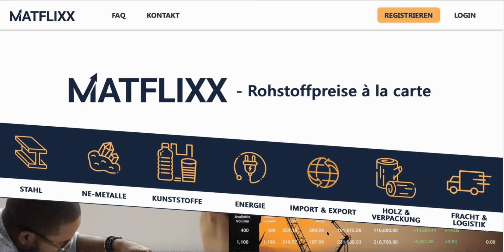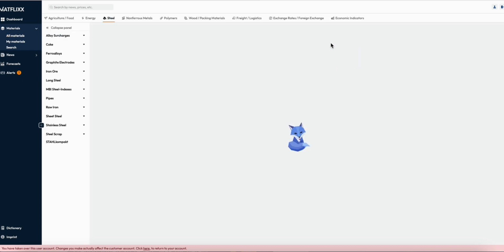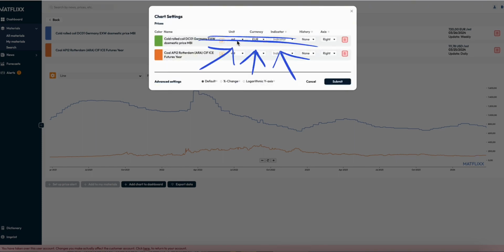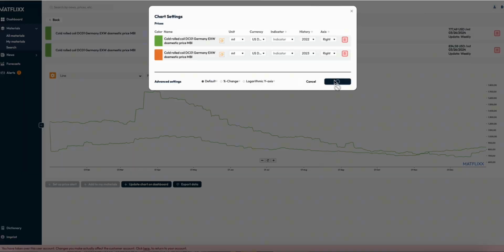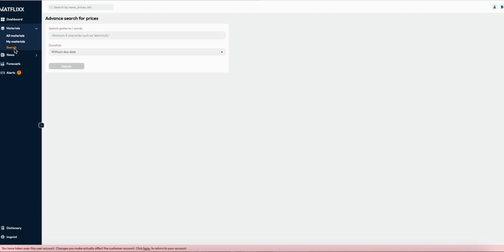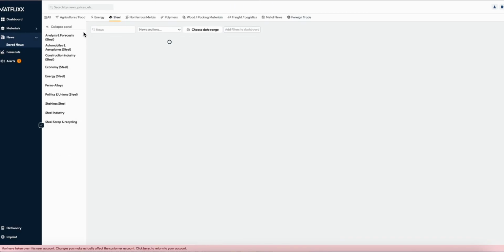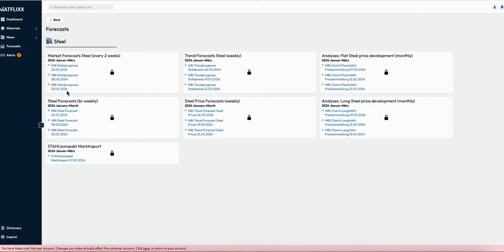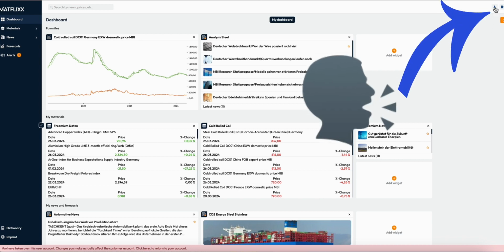MATFLIXX TUTORIAL 2024 | English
for free access to 2500 raw material data and current news.

💻 Matflixx 𝙁𝙧𝙚𝙚𝙢𝙞𝙪𝙢-𝙑𝙚𝙧𝙨𝙞𝙤𝙣
h t t p s : / / w w w . m a t f l i x x . d e